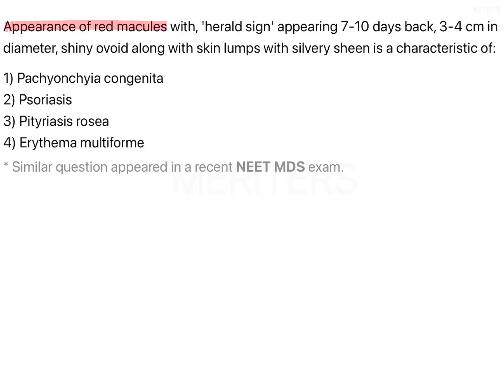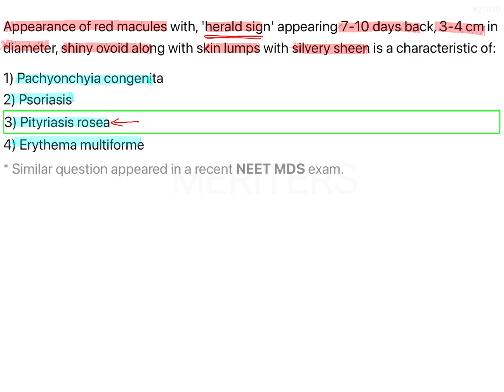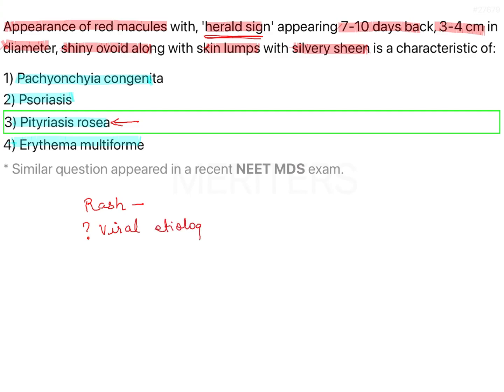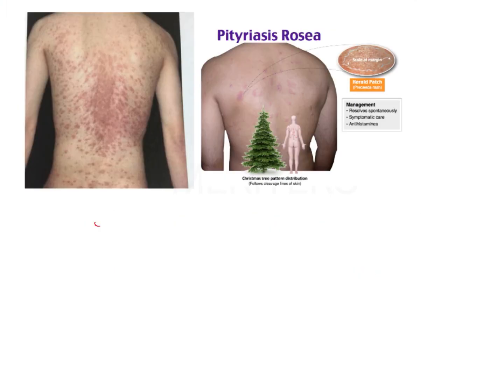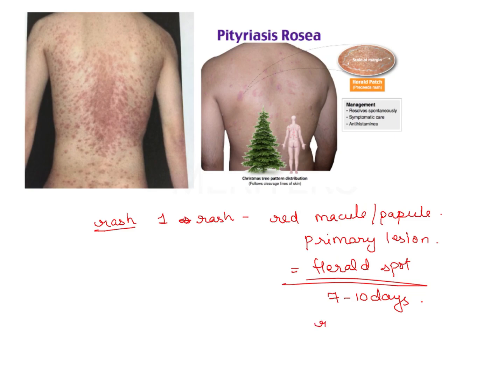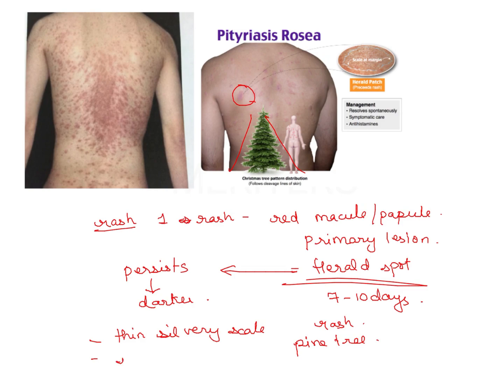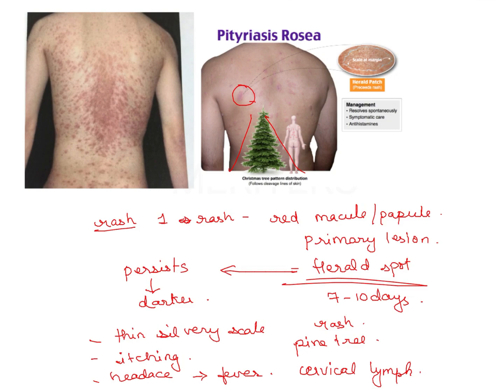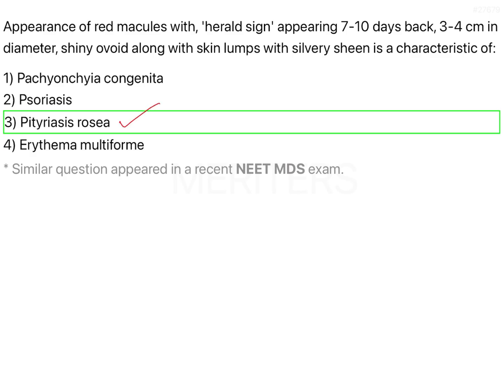NEET MDS | INICET - OPM - Skin And Vesiculobullous Lesions | Explanatory Video | MERITERS